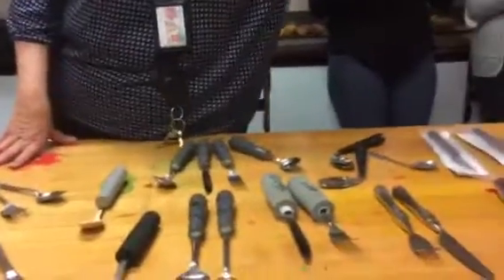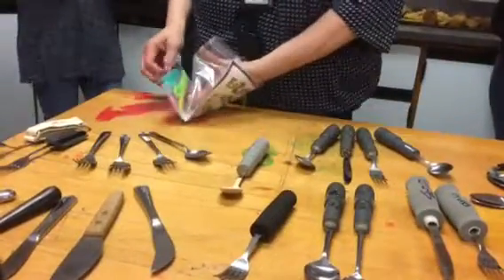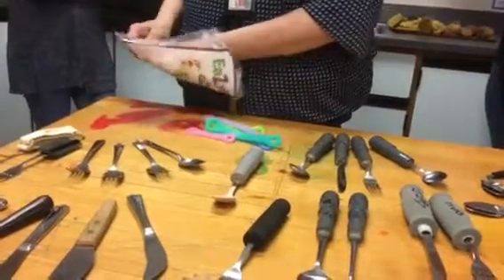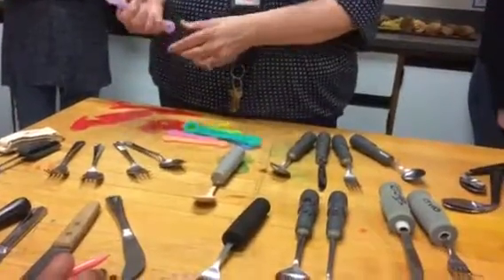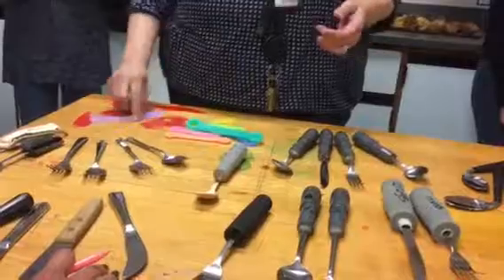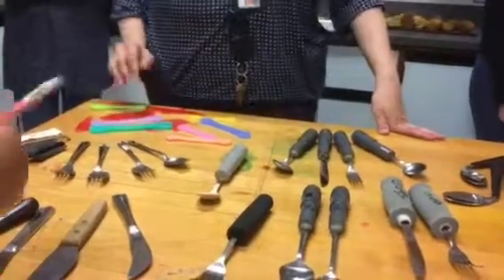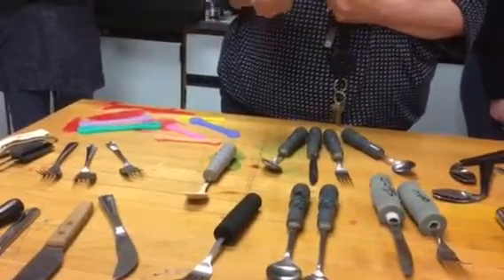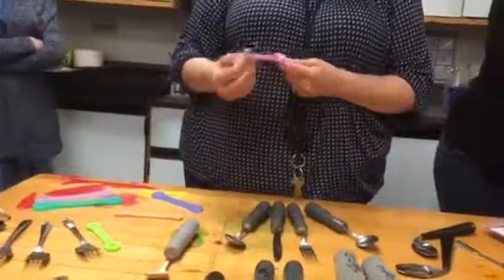Feeding equipment 2